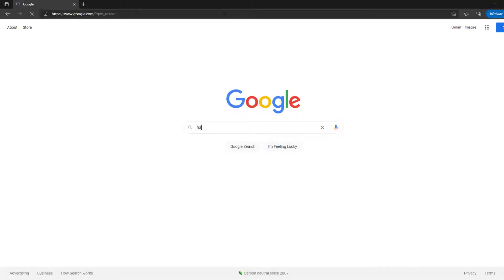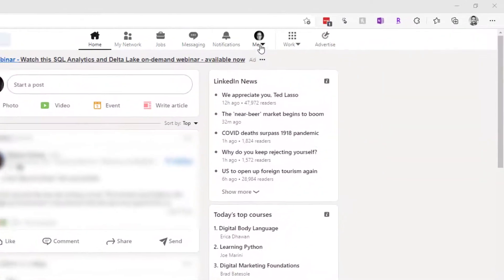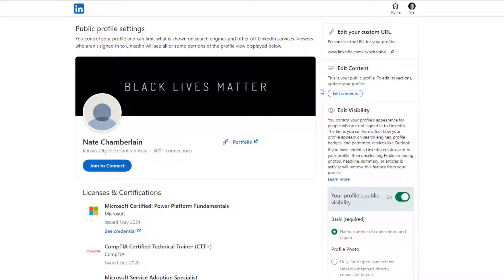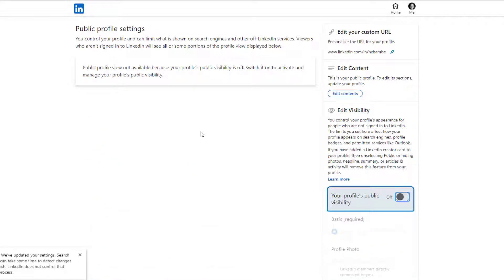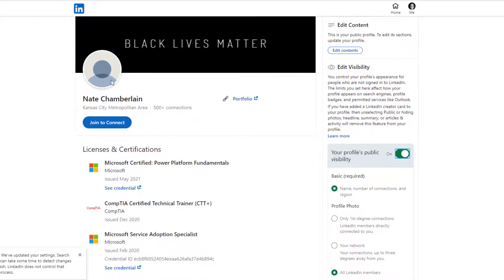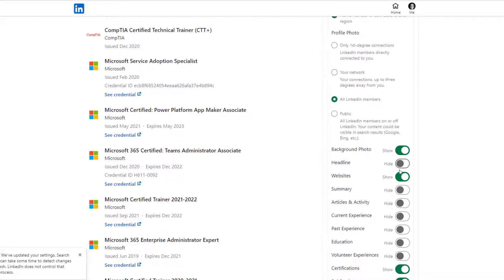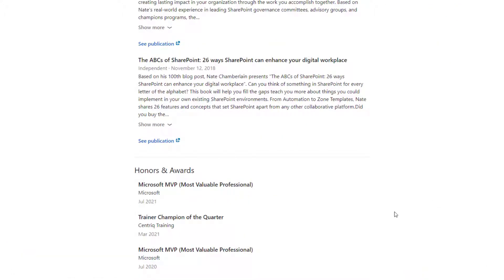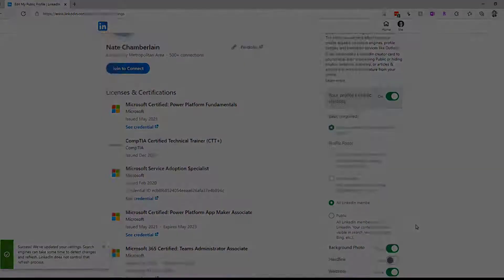How to make your LinkedIn profile private and only accessible to logged in users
This video demonstrates how to find and change settings to manage your LinkedIn profile's privacy. By default, parts of your profile are visible to people who aren't logged into LinkedIn who may have just searched your name and found your LinkedIn profile among results. You choose what they can and cannot see.